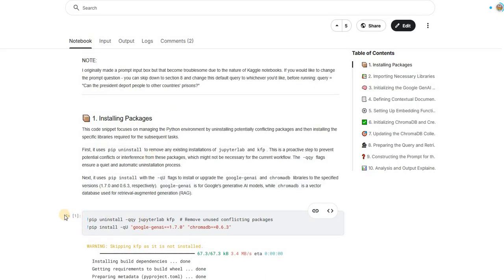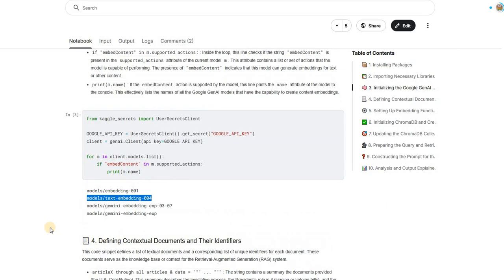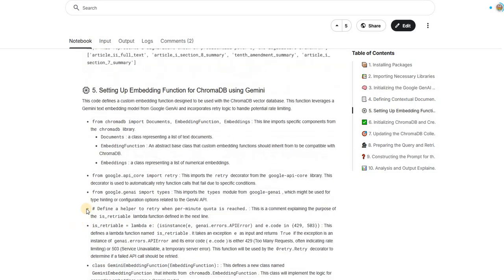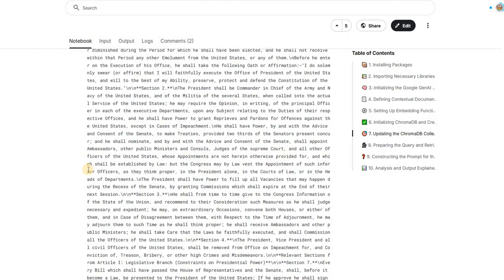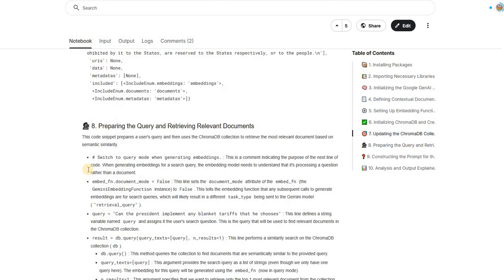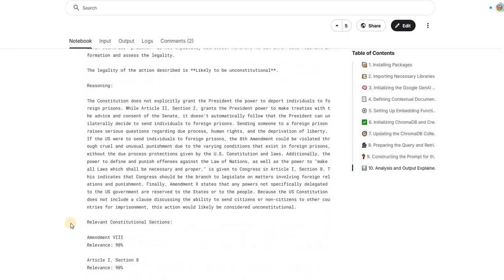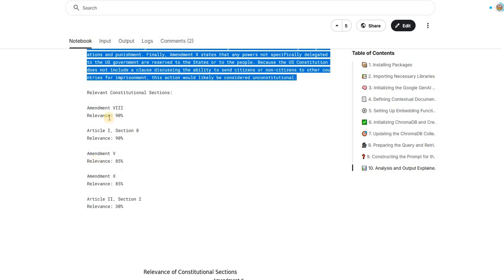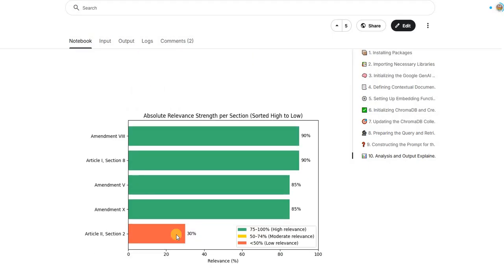Capstone2025 - Constitutionally (Il)legal?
This is my submission for the Google Gen AI 2025 Capstone Project. Here is the link to the actual project as well in Kaggle